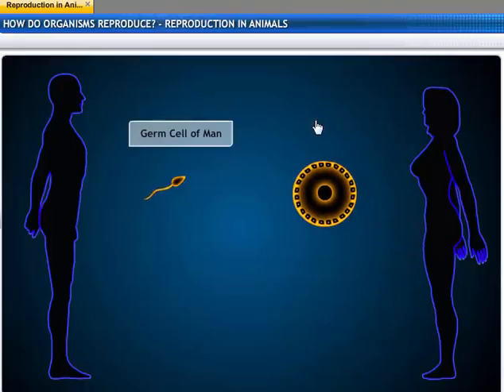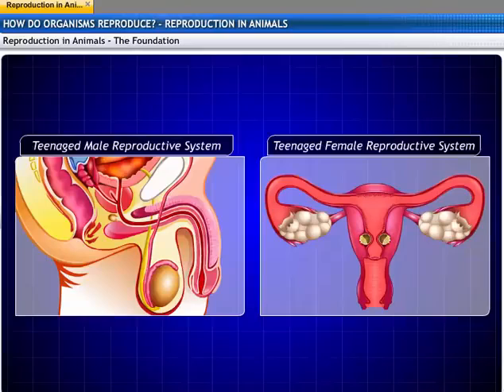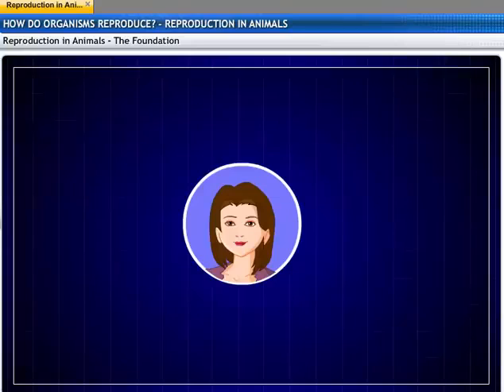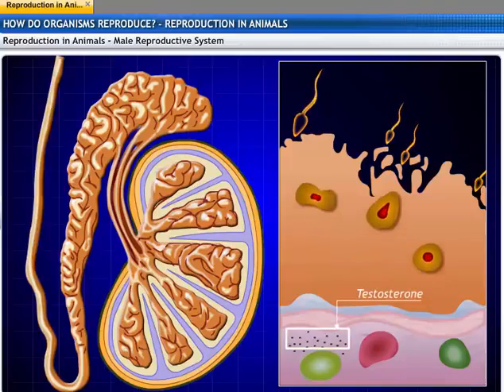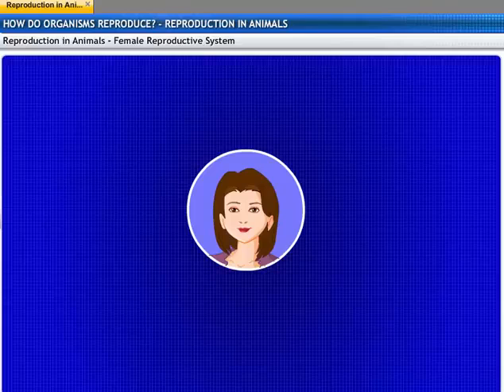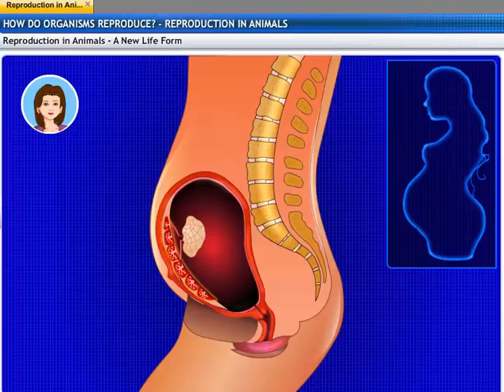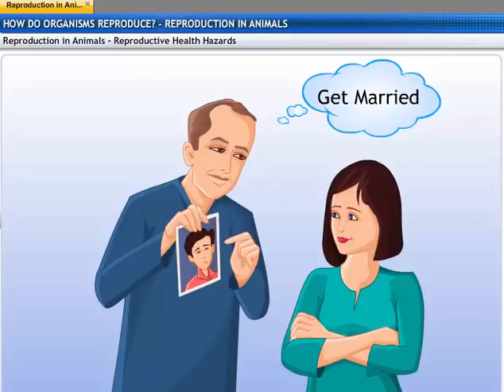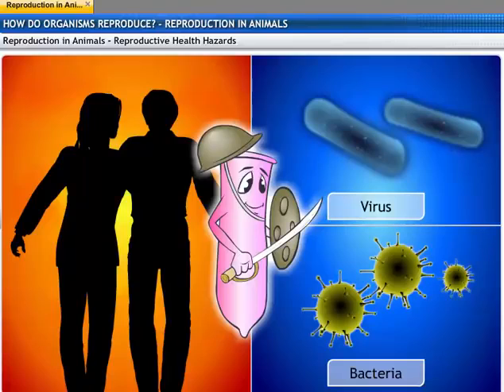CBSE Class 10 Science ¦¦ How do Organisms Reproduce 3 ¦¦ Reproduction in Animals ¦¦ NCERT Animatio